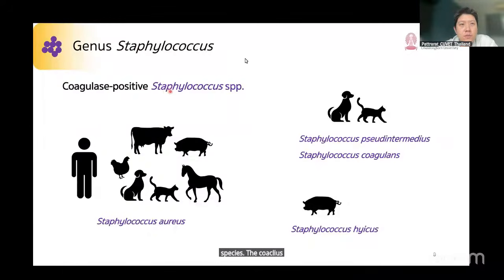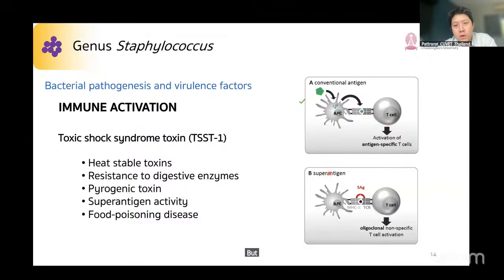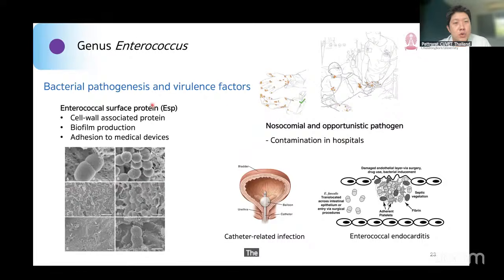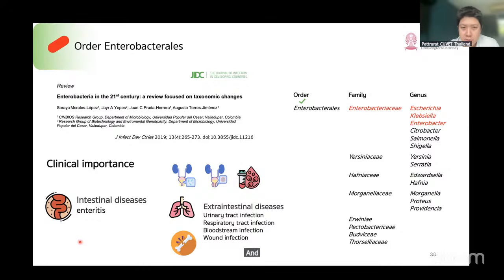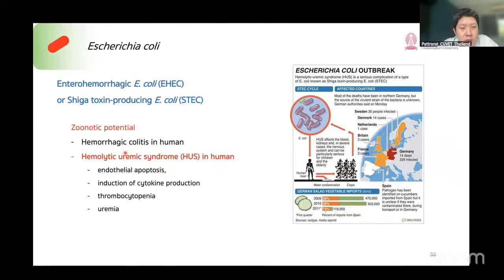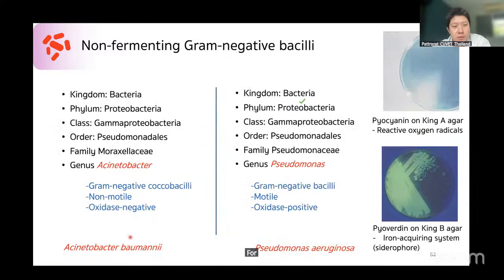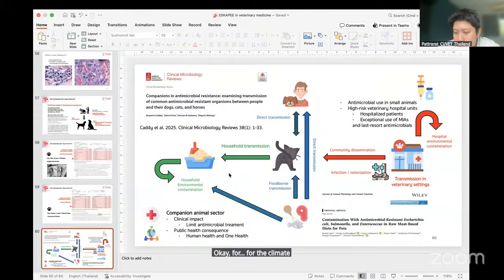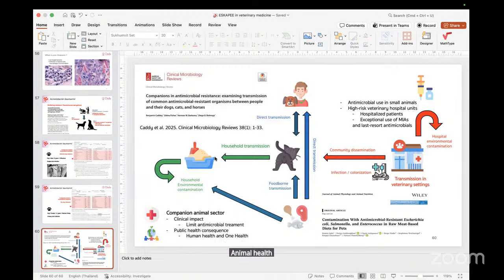Guest Lecture: ESKAPEE Pathogens in Veterinary Medicine: A One Health Perspective